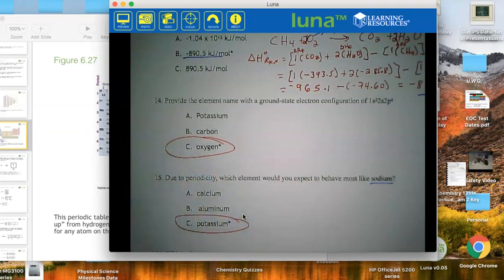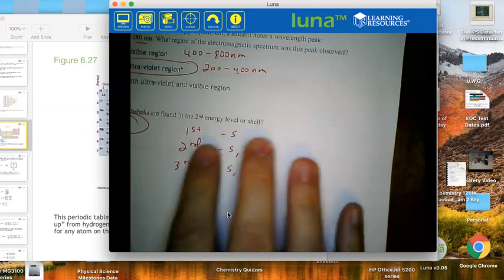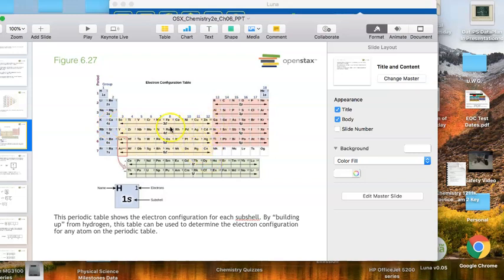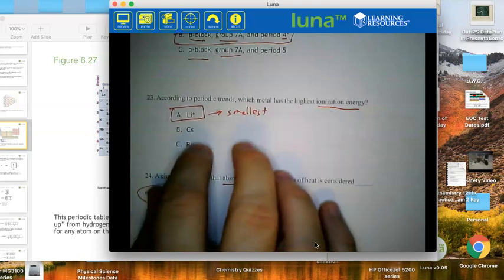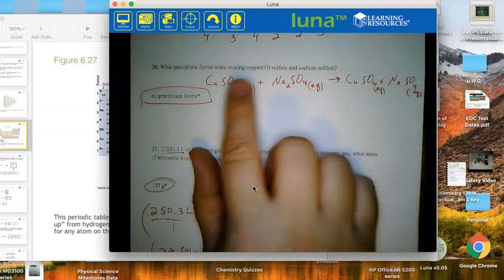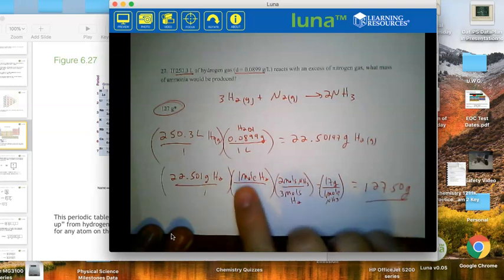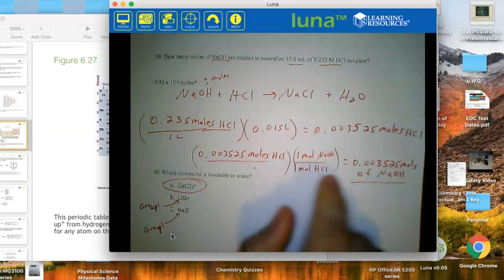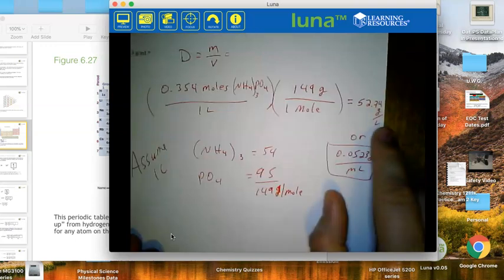Practice Test 2